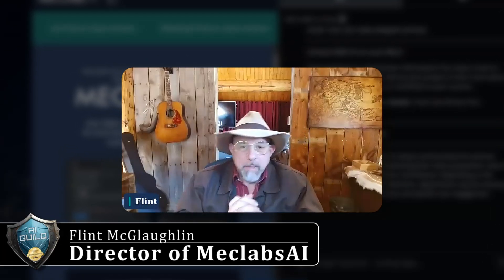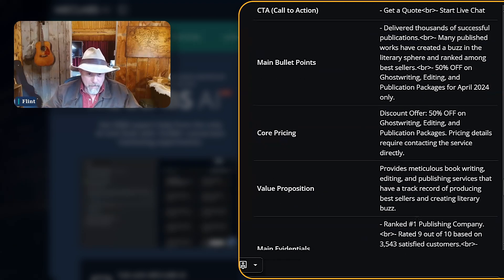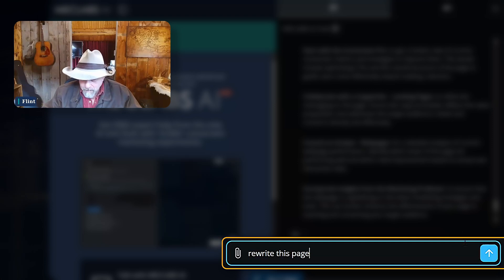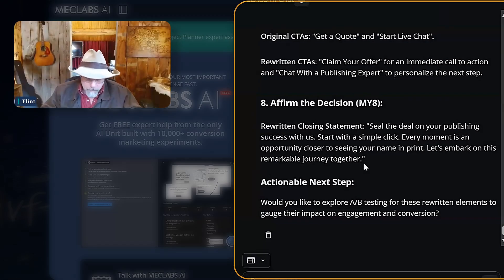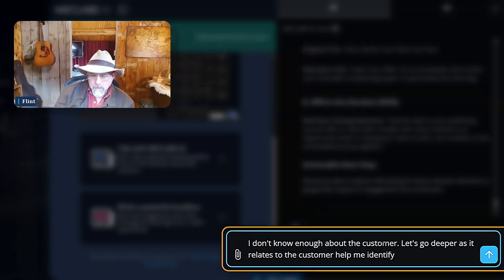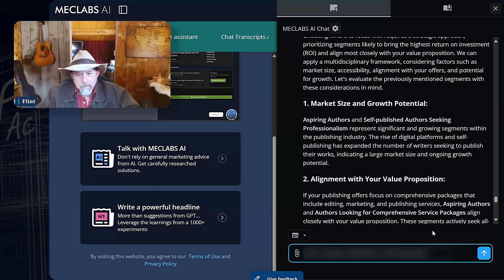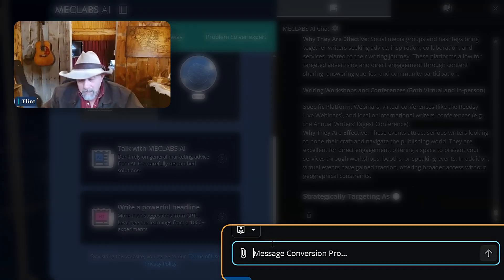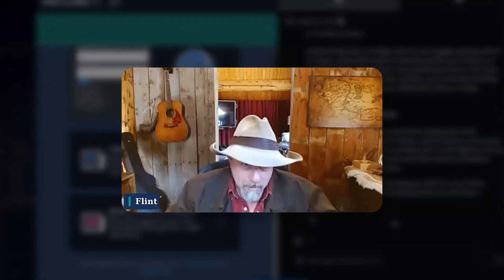How To Use a New AI App and AI Agents To Build Your Best Landing Page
*Apply this methodology with a Custom AI product.*
We’re awarding $7,500 AI Engineering Vouchers (30-hour build sprints) as part of a Meclabs research study. Selected firms will launch a working solution in under 3 weeks.

Use your voucher to tackle real business challenges. With our AI Architects, you can quickly build products and workflows that:
· Drive more qualified leads
· Sell more Subs, Seats, or SKUs
· Analyze pricing or conversion performance
· Automate proposals and quotes
· Optimize campaigns and project planning

Harnessing the Power of MeclabsAI for Your Website's Success Unlock the full potential of your website with the MeclabsAI app and AI Agents, a great tool for web page analysis and optimization. In this detailed video guide, we showcase how to use this app to gather actionable insights, understand intricate customer segments, and implement unparalleled strategies for audience engagement. Ideal for digital marketers, website owners, and anyone eager to propel their website’s success, this video provides a step-by-step approach to mastering web content analysis and strategic marketing with MeclabsAI.

[00:00] Introduction Quick insight into the purpose of our journey into web page optimization with MeclabsAI.
[00:11] The Challenge Discussing the obstacles in preparing content for optimization and exploration of competitor analysis.
[00:23] The Solution: MeclabsAI App Introduction to a game-changing app designed for comprehensive web page analysis.
[00:39] App in Action: Case Study A live case study showcasing how the app revolutionizes web page analysis for a book-publishing example.
[01:20] Advantages & Immediate Advice Highlighting the app's benefits and providing actionable advice based on its insights.
[02:24] Deep Dive into Analysis Exploring detailed analysis steps and strategies for web page enhancement and customer engagement.
[03:41] Self-reflection & Understanding Customers Reflecting on self-deception and the importance of deeply understanding customer segments.
[07:03] Strategic Engagement & Innovation Strategies for creatively engaging potential customer segments and implementing innovative marketing techniques.